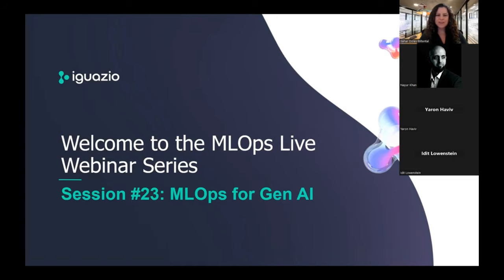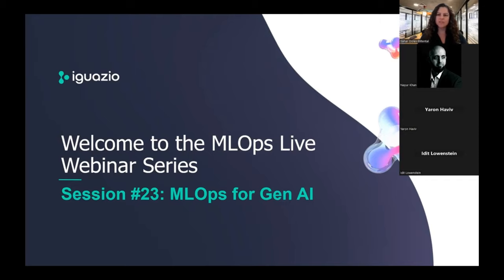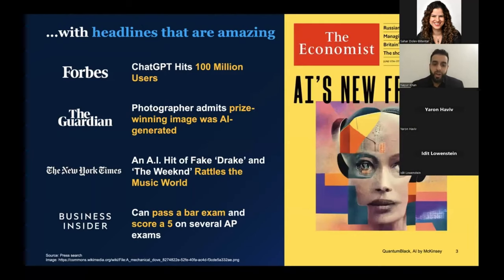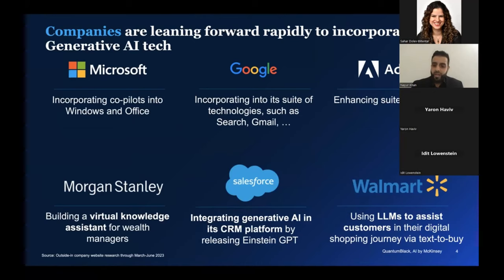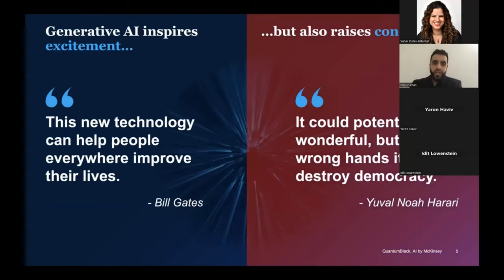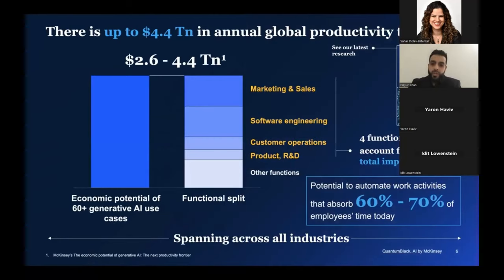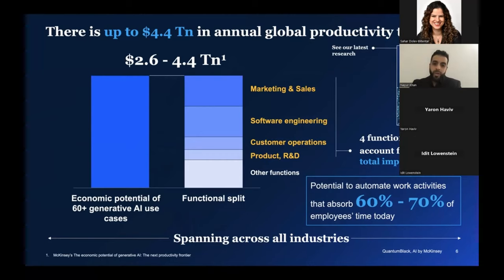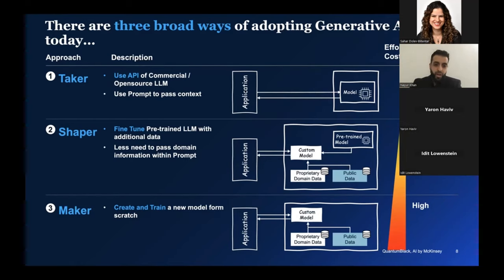MLOps for Gen AI - MLOPs Live #23 with QuantumBlack AI by McKinsey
In this session, Yaron Haviv, CTO Iguazio was joined by Nayur Khan, Partner, QuantumBlack, AI by @McKinsey and Mara Pometti​, Associate Design Director, McKinsey & Company to discuss how enterprises can adopt GenAI now in live business applications. There was a very engaging Q&A session with many relatable questions asked.